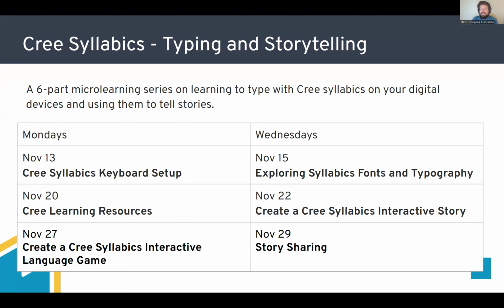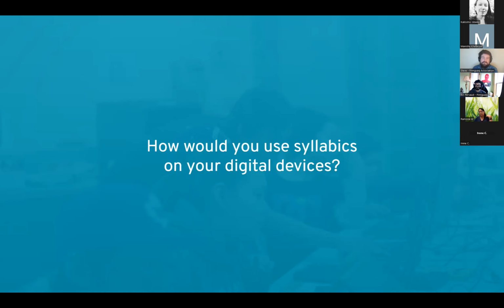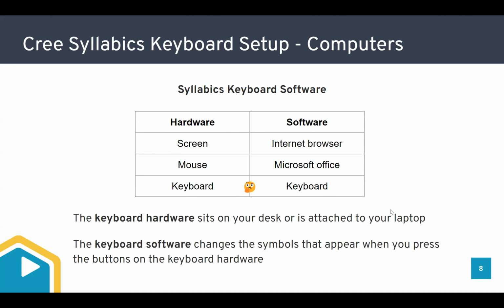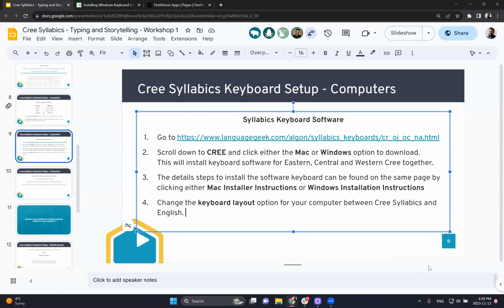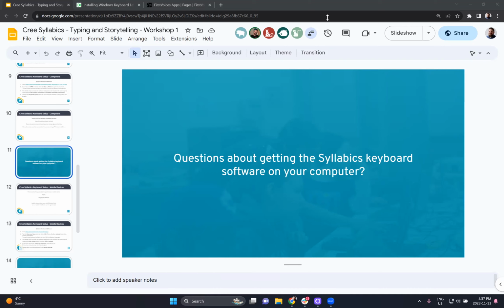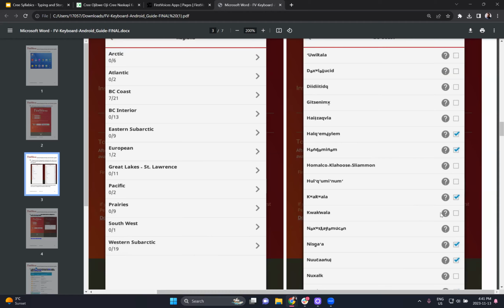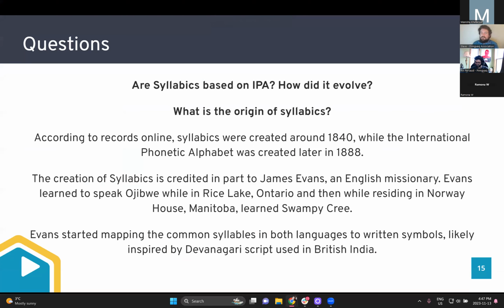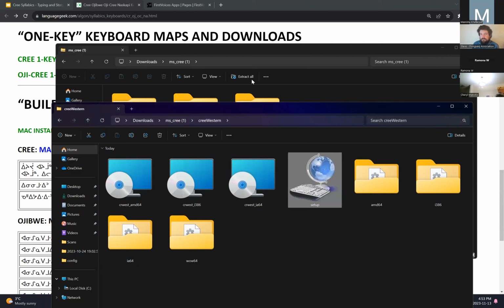Fonts and Keyboards in Cree syllabics